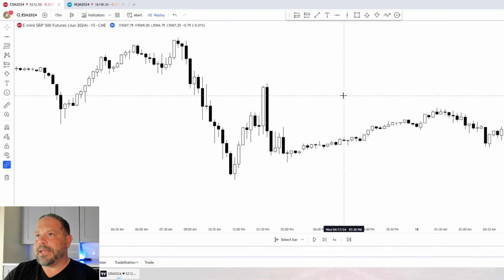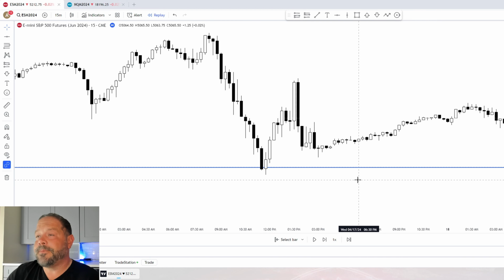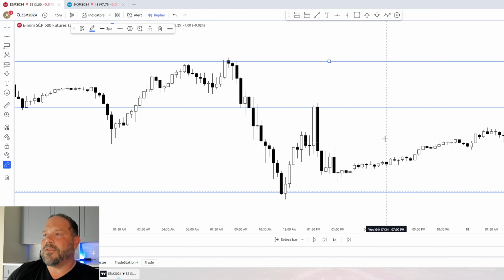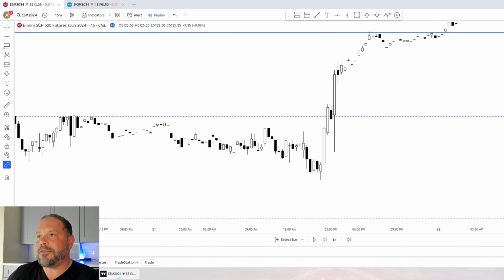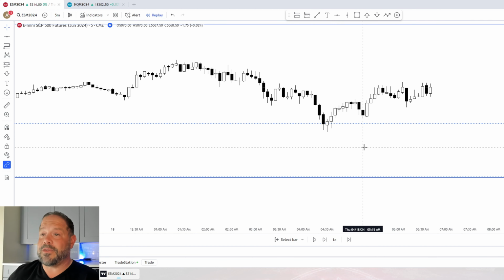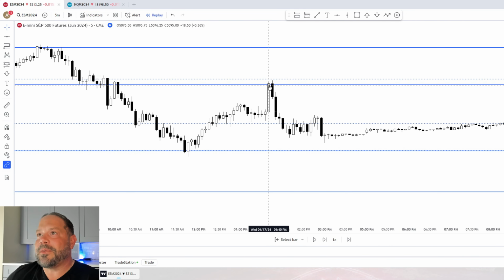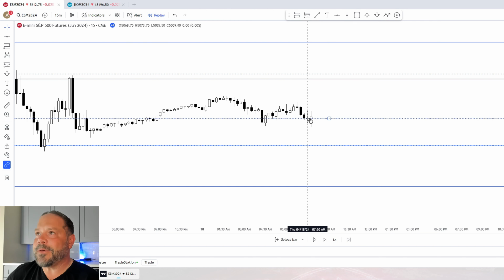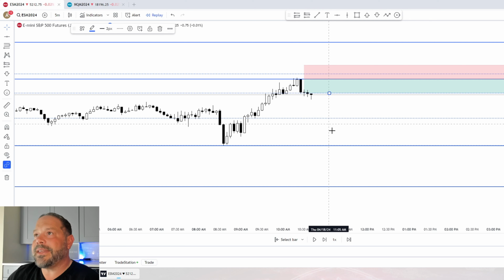After 3 Years of Trading I have Found a Simple Way to Trade the ES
It's been a three year struggle to find an effective and easy way to trade the ES, NQ and YM futures market. In this video I will show you part 1 of how I come up with my morning levels to trade.